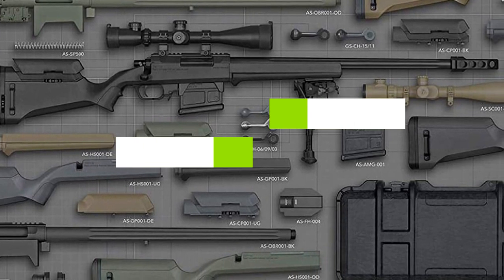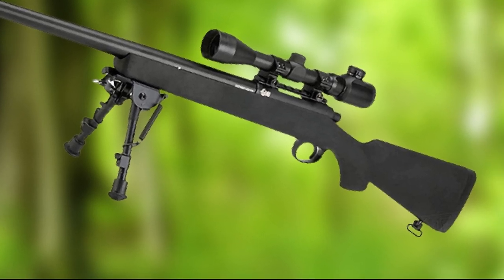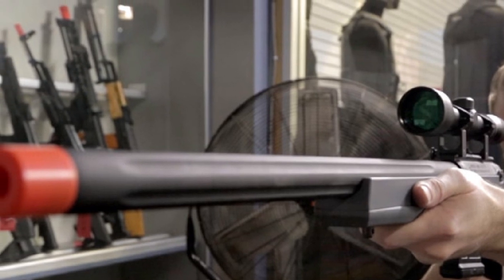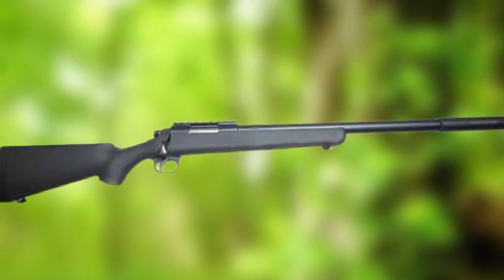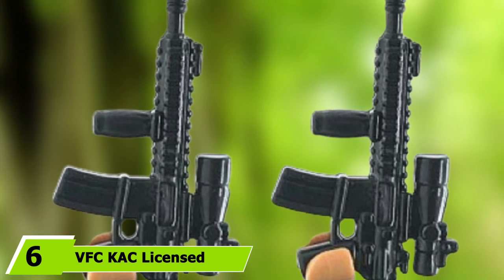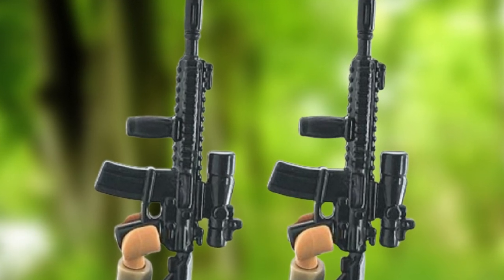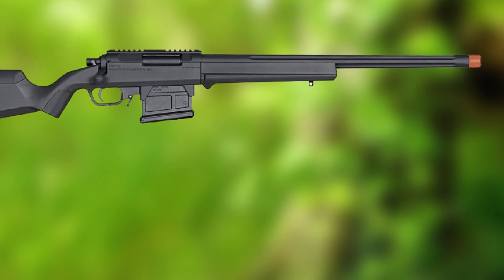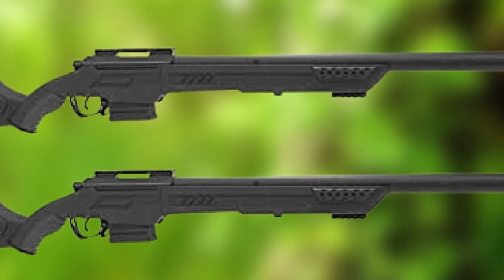Best Airsoft Sniper Rifle In 2024 - Top 10 New Airsoft Sniper Rifles Review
Links to the best Airsoft Sniper Rifle we listed in today's Airsoft Sniper Rifles review video:

2 "AMOEBA Striker Gen 2 Bolt Action Spring Sniper Rifle

What are the Best Airsoft Sniper Rifle in 2024?

In today's video we reviewed the top 5 best Airsoft Sniper Rifle on the market in 2024. We made this list based on our personal opinion and we ranked them in no particular order, after doing our research based on their prices, quality, durability, brand reputation and many more.

After watching this video you will know which are the best budget, top selling and top rated Airsoft Sniper Rifle on the market today.

If you choose from this list you can be sure that you buy one of the best Airsoft Sniper Rifle available today.